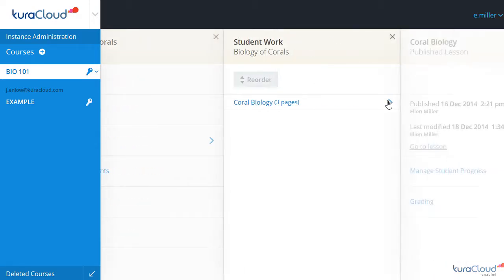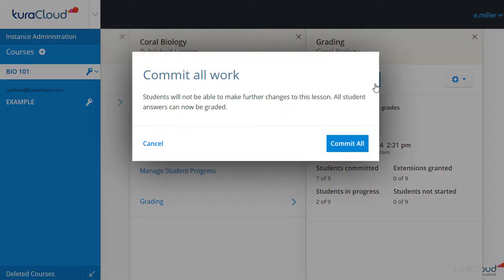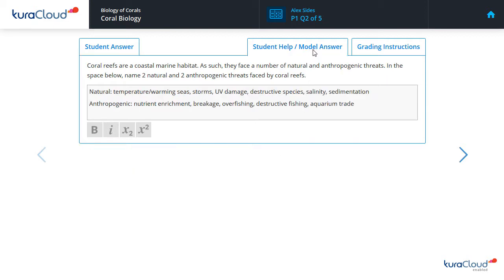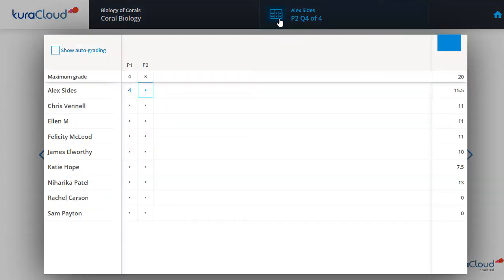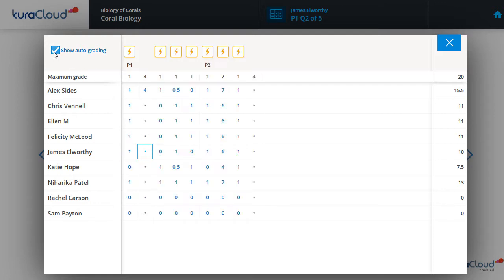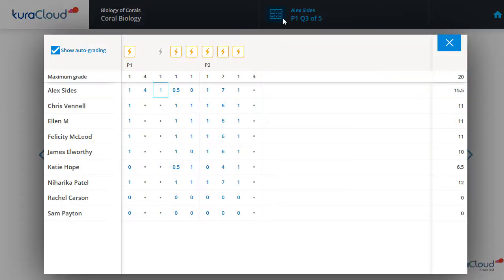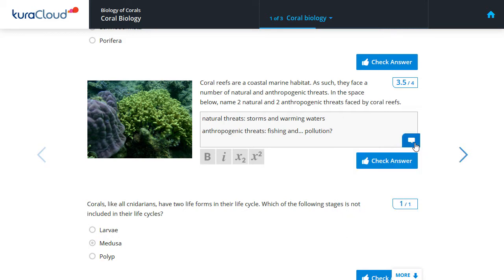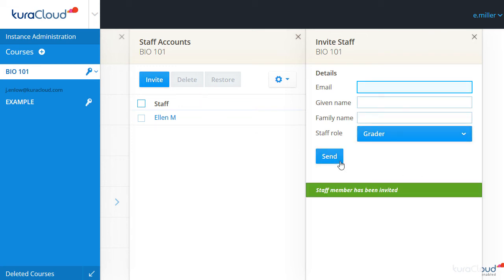Grading – grading assessment